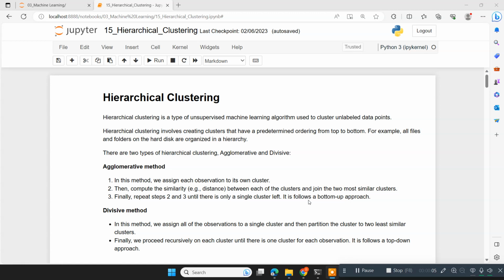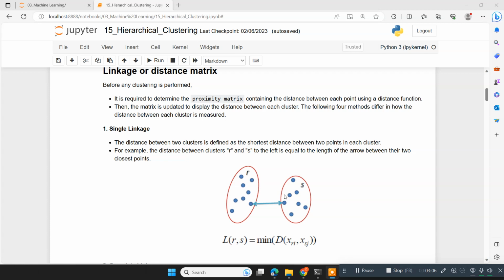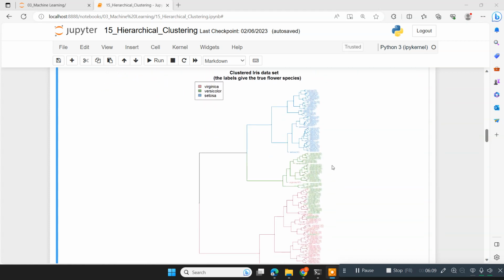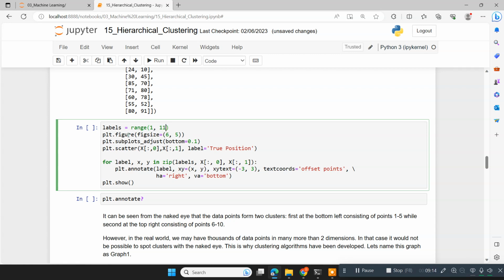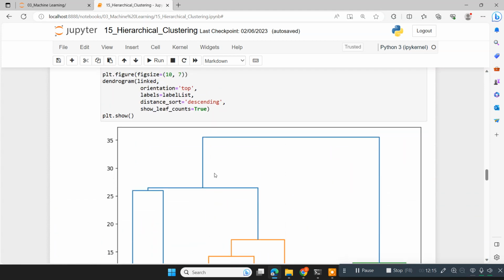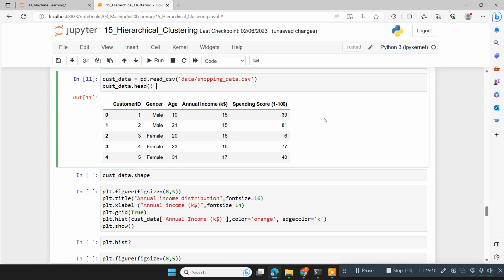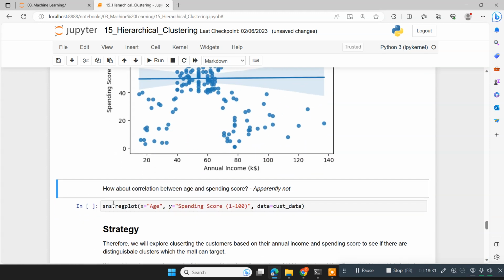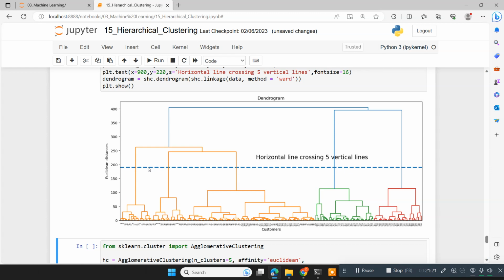Hierarchical Clustering: Explanation and Implementation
Hierarchical clustering is a type of unsupervised machine learning algorithm used to cluster unlabeled data points. It involves creating clusters that have a predetermined ordering from top to bottom. This video demonstrated theory and implementation using python programming language.